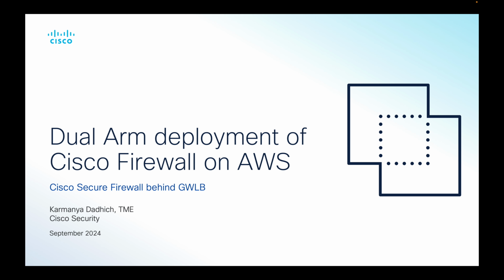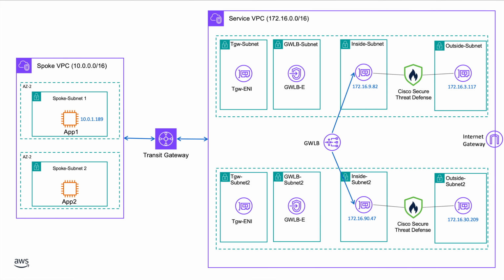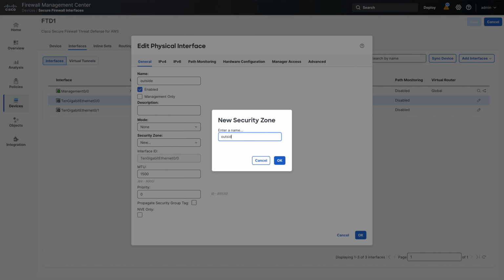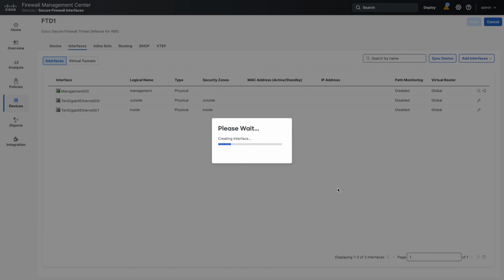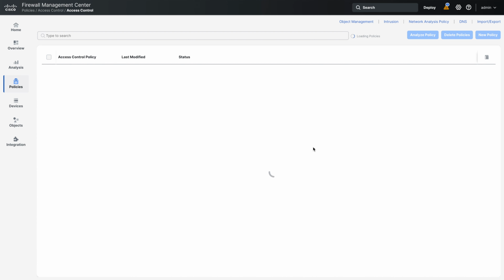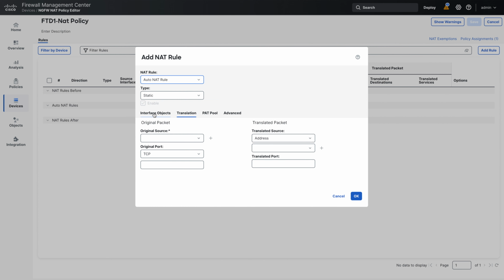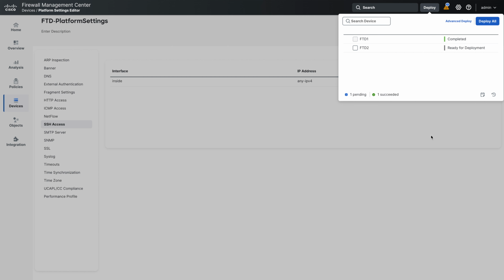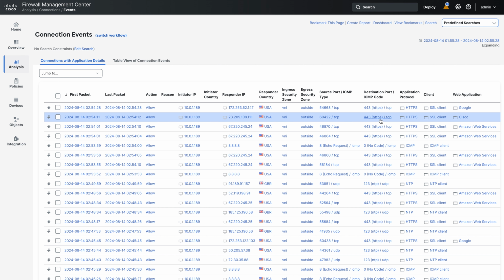Cisco Secure Firewall on AWS - Dual Arm Deployment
🚀 Cisco Secure Threat Defense 7.6 - Dual Arm Deployment Explained

In this video, we deep dive into the latest feature from Cisco Secure Threat Defense 7.6: Dual Arm Deployment for firewalls integrated with Gateway Load Balancer (GWLB) on AWS.

🔑 Key Topics Covered:

-  A comparison of Single Arm vs. Dual Arm deployments.
-  A detailed configuration demo on Cisco Firewall Management Center (FMC) for setting up Dual Arm Deployment.
-  Verification of the configuration using real-time examples to ensure internet connectivity and traffic flow through the firewall.

Cloud engineers, network architects, and IT professionals looking to enhance their knowledge of Cisco Secure Firewall deployments in AWS.